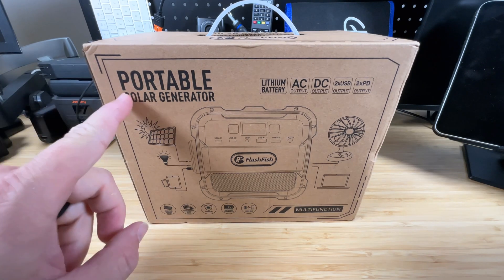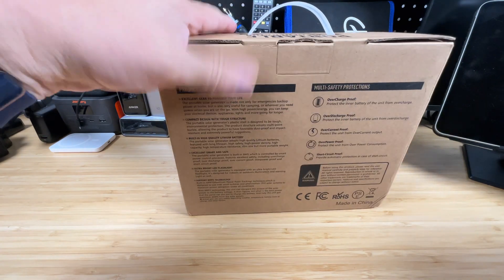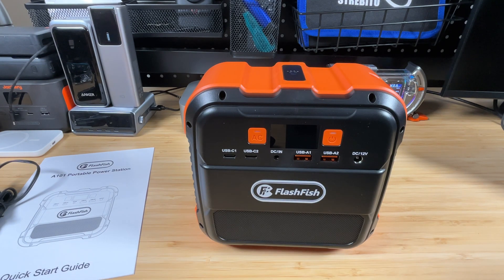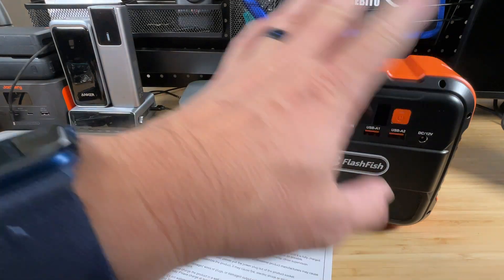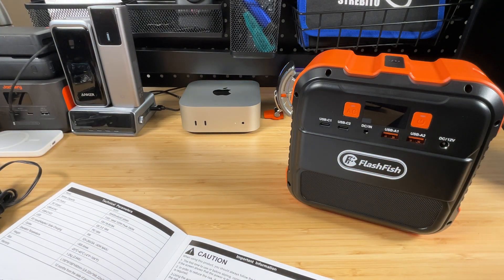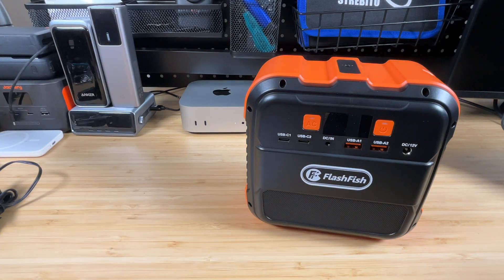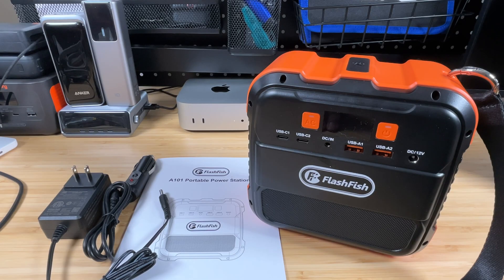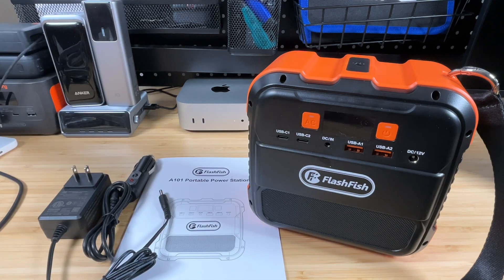FlashFish A101 Power Bank Full Test and Review - AC + DC + Solar !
In this video, I review and test the FlashFish A101 Portable Power Bank / Solar Generator.  Great for camping.  Great for hiking.  Great for charging devices in an emergency.  What else can you do with it?  I tested the inputs and outputs.  Watch to see what worked great, and what might not have been perfect.

Here it is with a matching solar panel

See some of my other favorite Solar Generators and Power Stations: